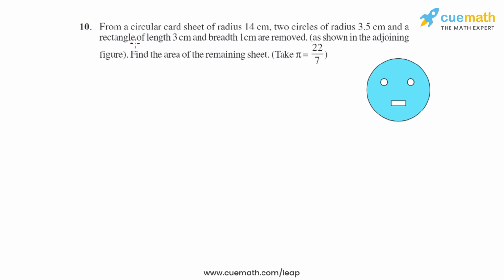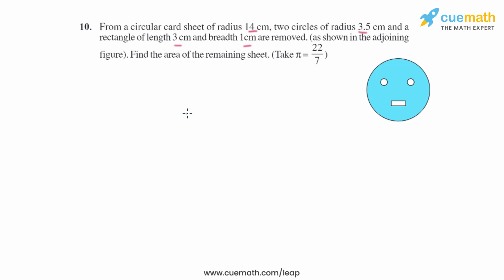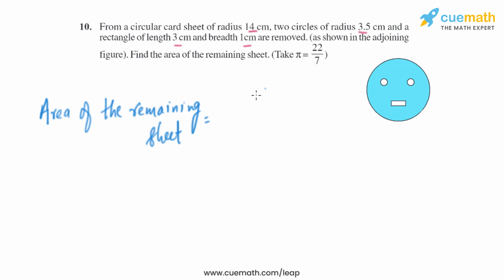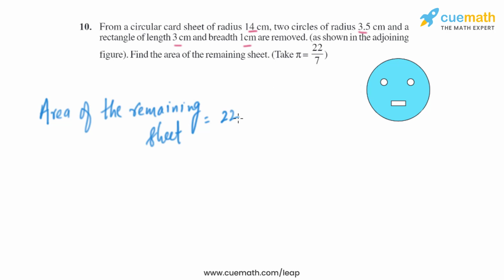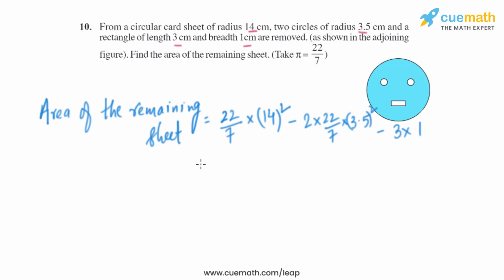Ex.11.3 Q10 Perimeter and Area - NCERT Maths Class 7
To download pdf of all text solutions for this chapter click here NOW